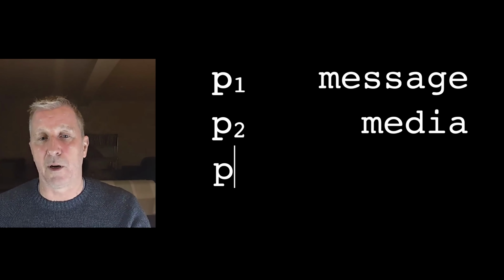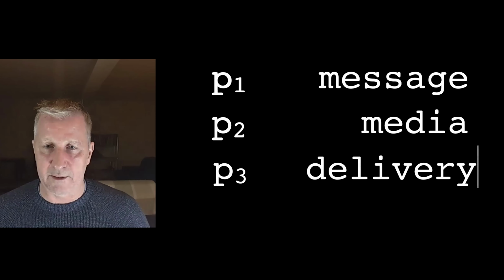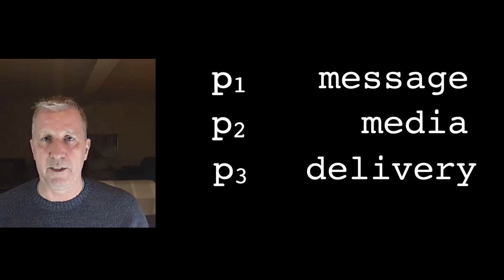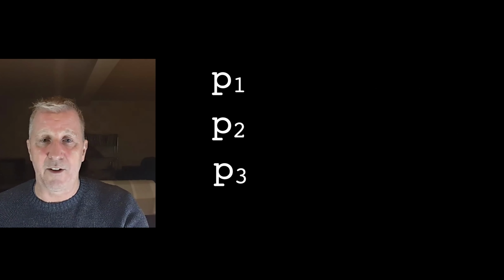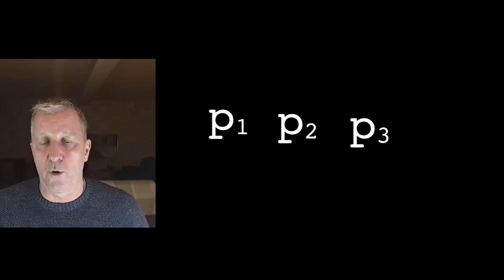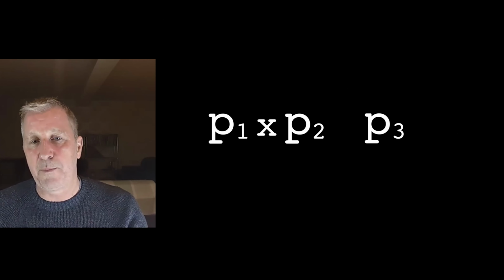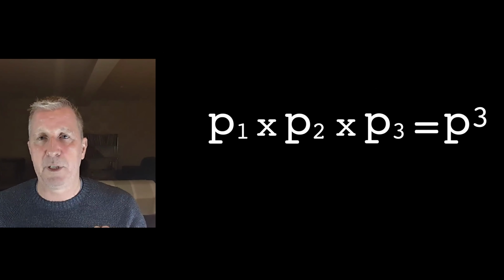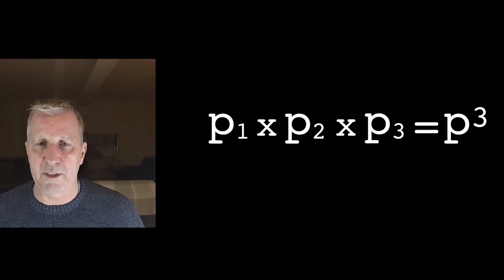How to do a Trauma Presentation - Presented by Professor Ross Fisher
“Do you know how what to expect as preparation for a major incident?”

The purpose of a trauma presentation is deeper understanding and learning from a clinical, trauma case. The majority of presentations as currently delivered, failed to achieve this. Ross will discuss the science behind this failure and how it can be practically applied to increase the efficacy of trauma presentations, leading to deeper understanding, improved learning and therefore improved patient care.